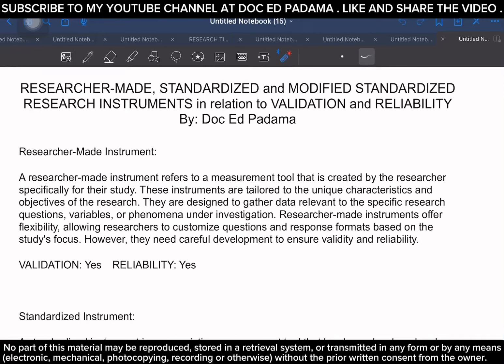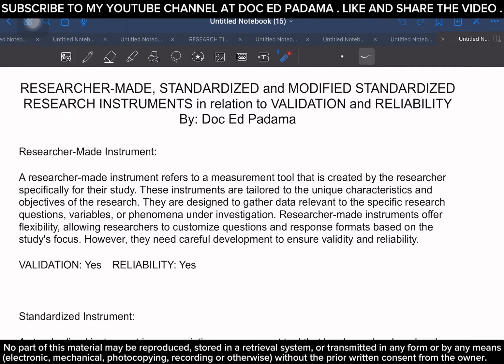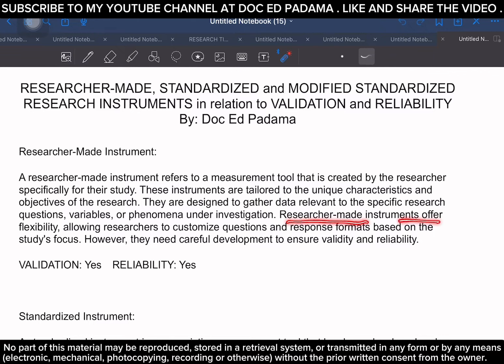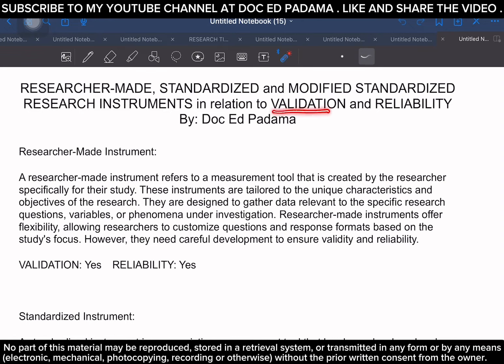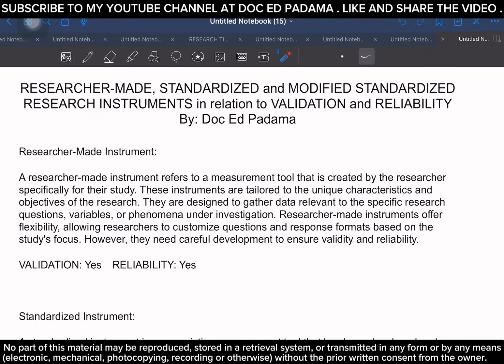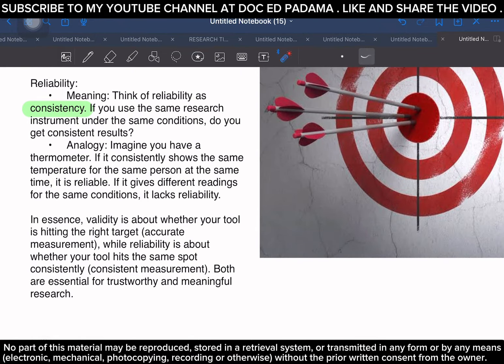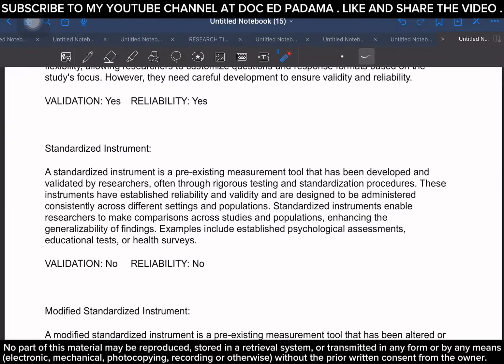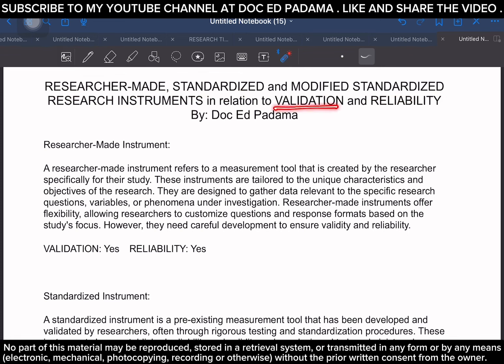RESEARCH INSTRUMENTS, VALIDITY AND RELIABILITY